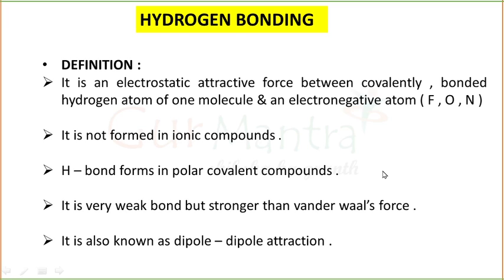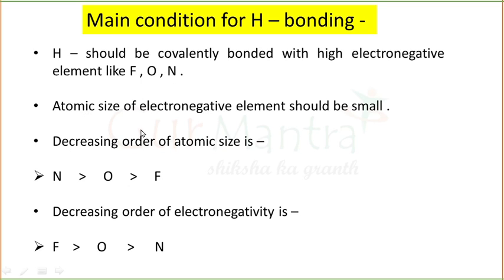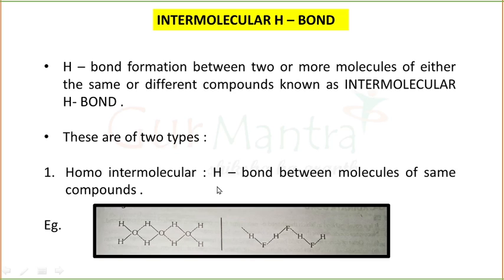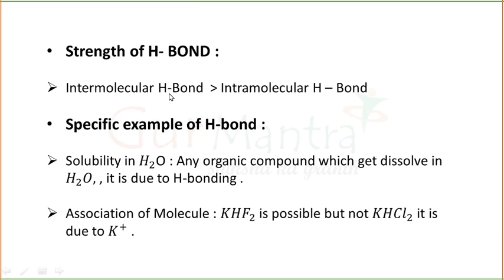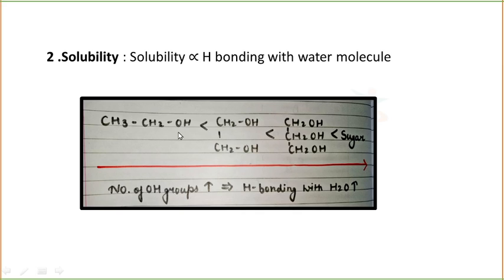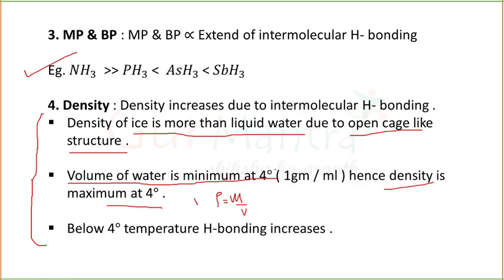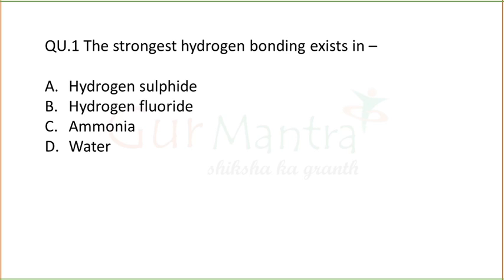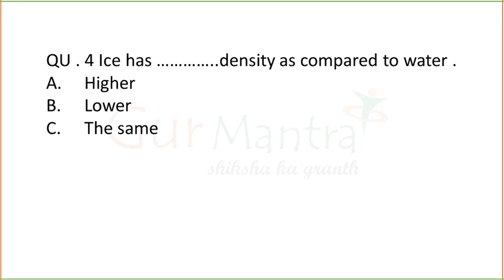HYDROGEN BONDING | CHEMICAL BONDING | TYPES OF BONDING | GATE XL CHEMISTRY | GURMANTRA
This session will include a detailed discussion on hydrogen bonding and it's important features, as it is a particularly important topic it will help to pace up your preparation level for upcoming GATE exam. This session will be highly beneficial for all upcoming Gate aspirants .

2.    TELEGRAM CHANNEL LINK OF GURMANTRA